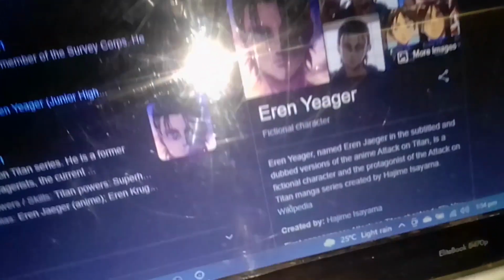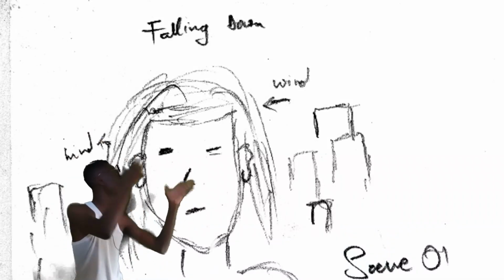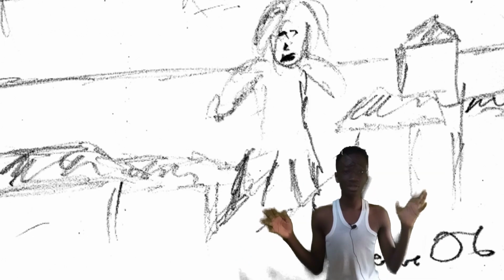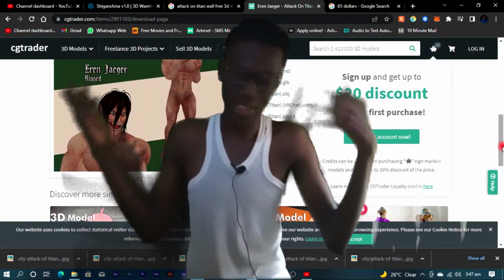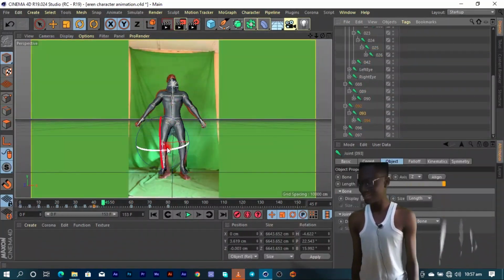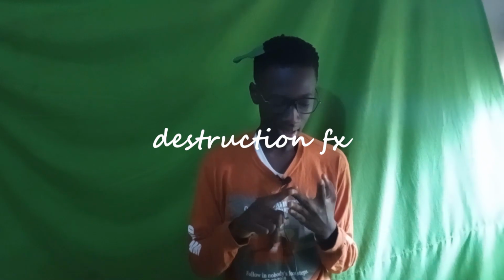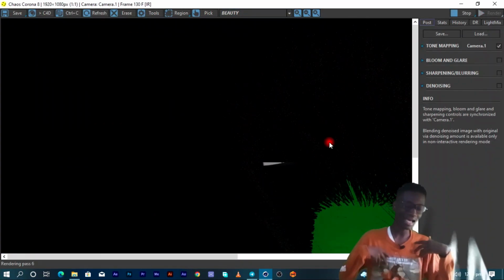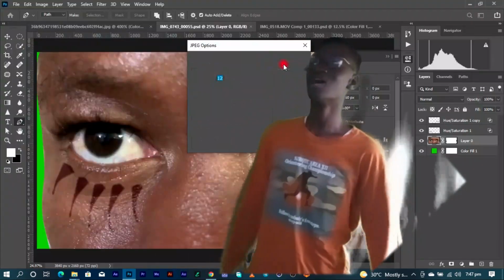I Transformed Myself Into Eren Yeager Using VFX.!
After several weeks of planning and editing... I finally turn Shawal Into ErenYeager Using Vfx. The Process Was Very Tiring and Inspiring... And Funny... So Kindly Do Well to Watch The Whole Video😅

Kindly Brighten Your Screen A Bit... Cuz I Found Out It Was Kinda Dark On Most Devices🤕